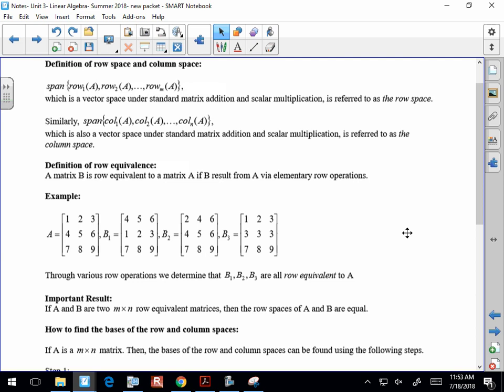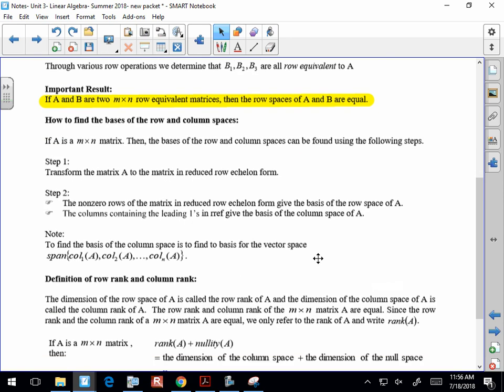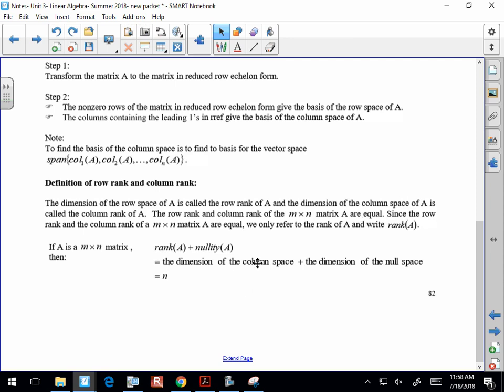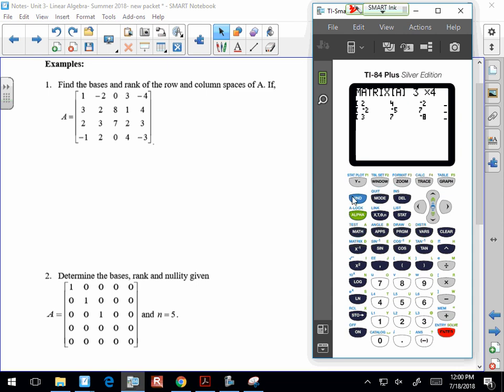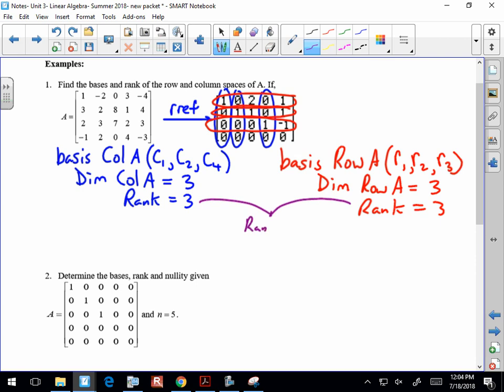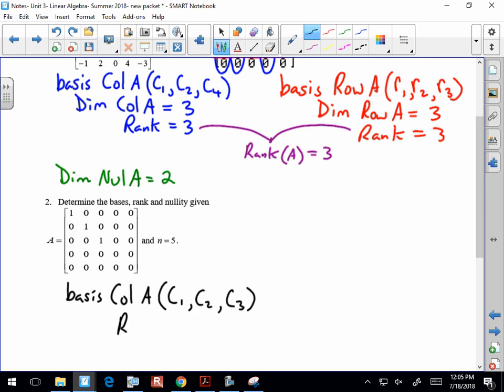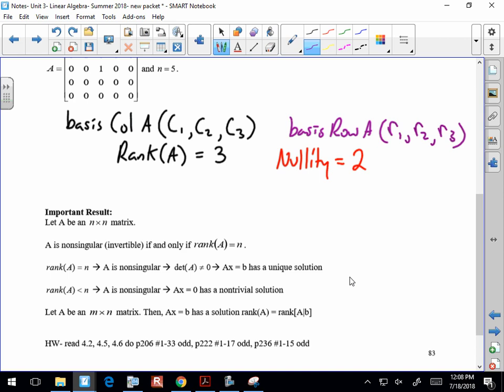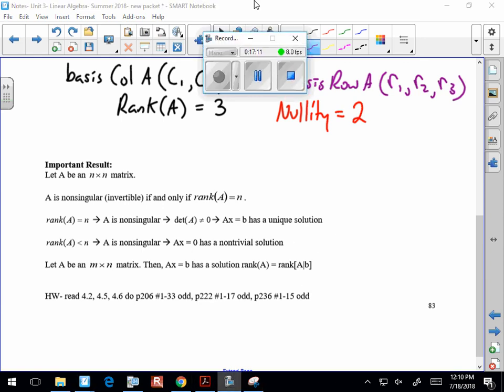Notes p82-83 linear algebra new packet